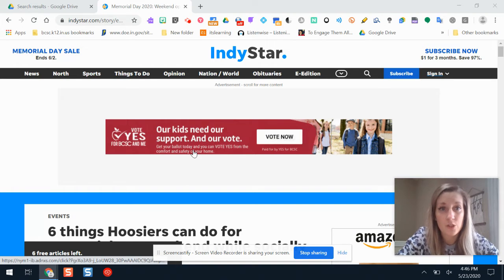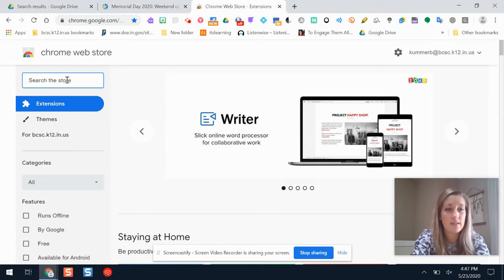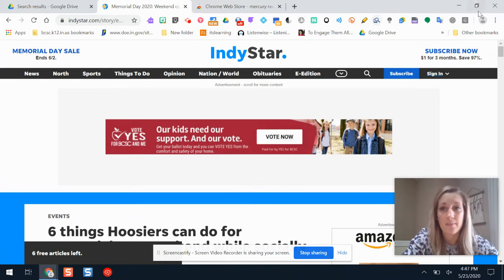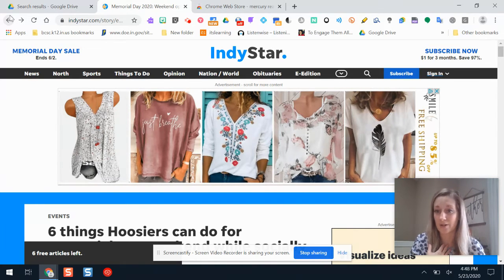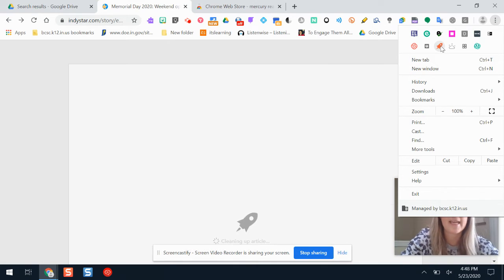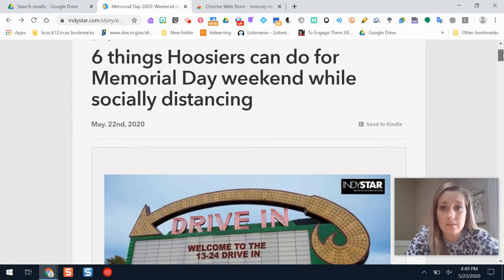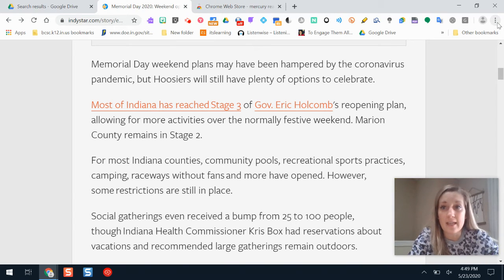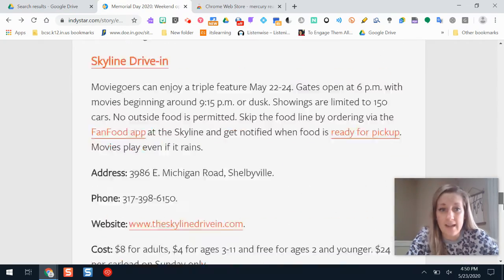Mercury Reader Chrome Extension Accessibility Tool Fresh BCSC Tech 5.23.2020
Learn how to use the tool Mercury Reader, the Google Chrome Extension, for a simplified, distraction free digital reading experience. A great option for providing multiple means of engagement for learners!